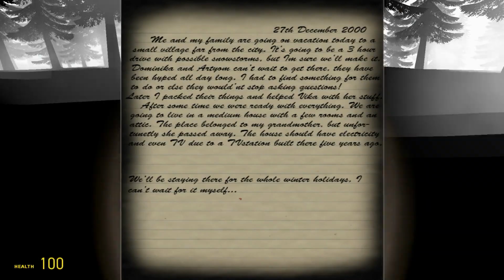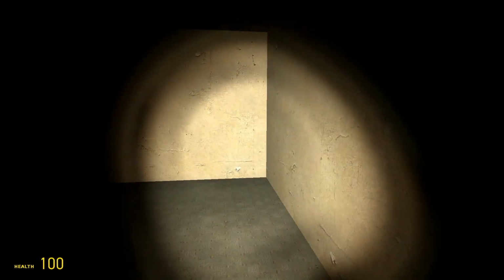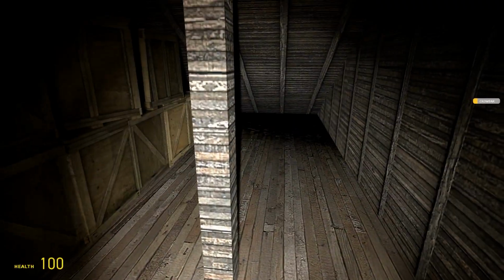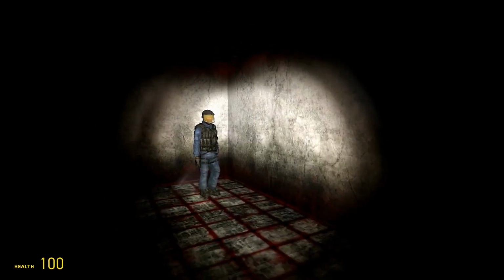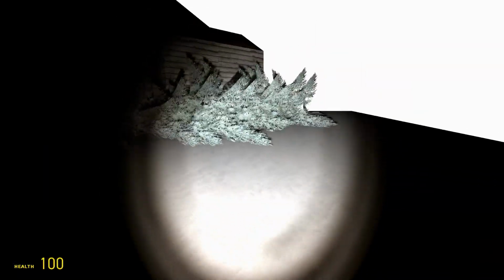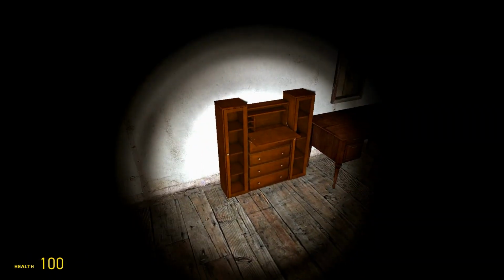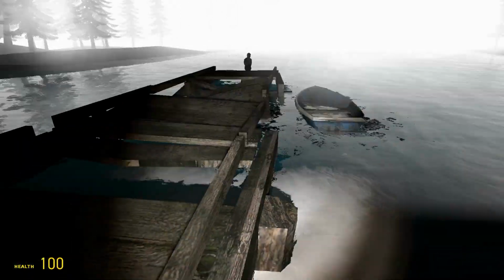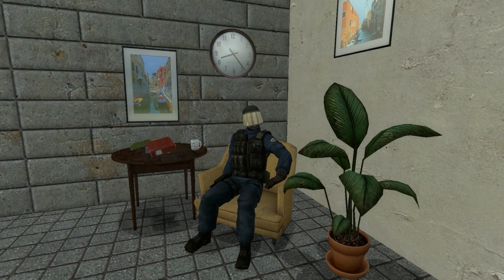Skidd and ZombieCat Play: Frozen Winter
Category: Gaming Comedy

Go buy his CD!